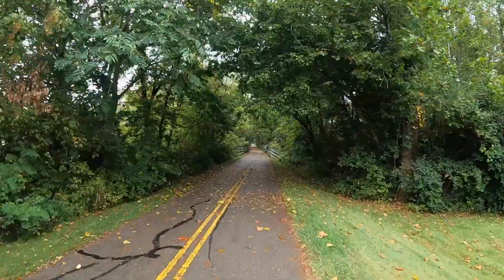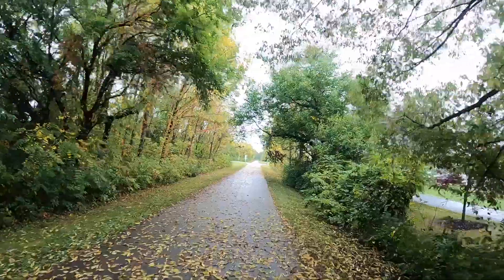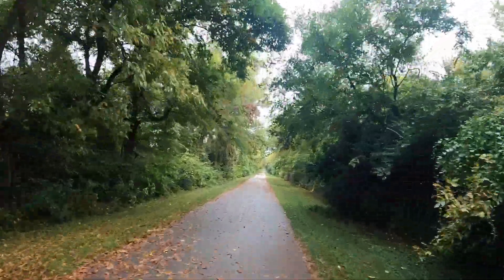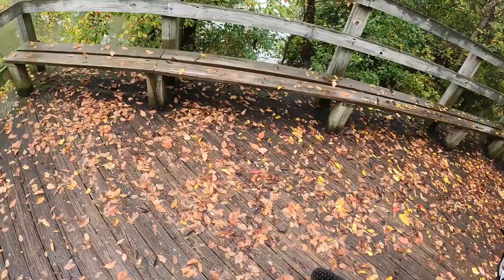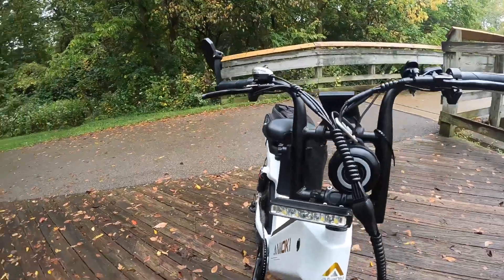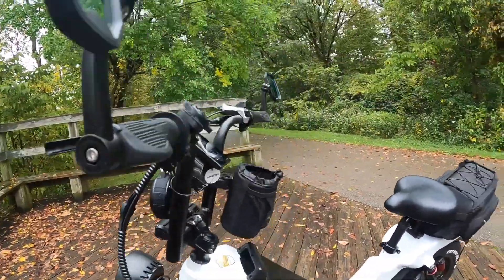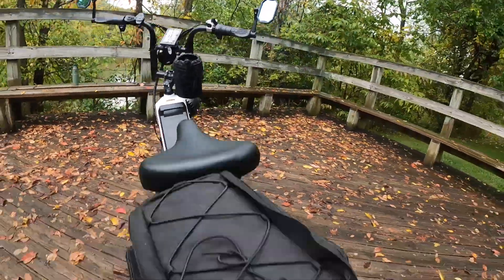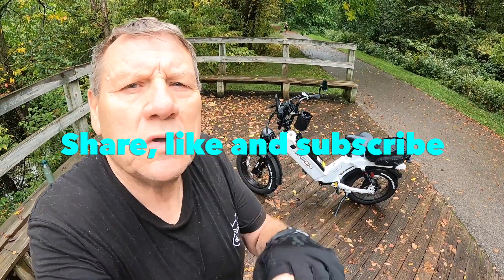Aniioki 100 mile range e bike on one battery charge!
Senior E Bike Nation reviews E Bikes, E Bike merchandise, including helmets, e bike accessories.

Promotion Code : You Tube 80

Accessories:

Bike light

Bike Mirror

Cup Holder

Phone Holder

Abus Bike Lock

Bike Alarm

Bike battery bags

Giddy Up Bike Seats

Delta Bike wall mounts